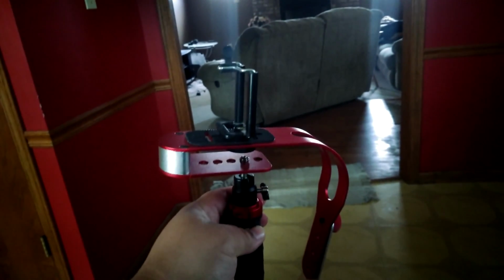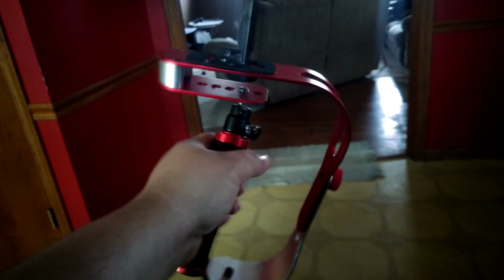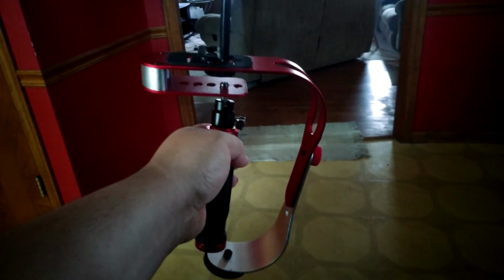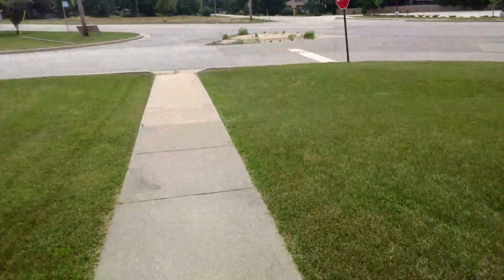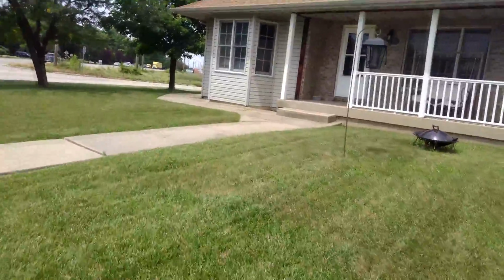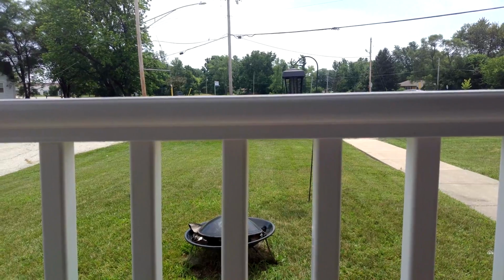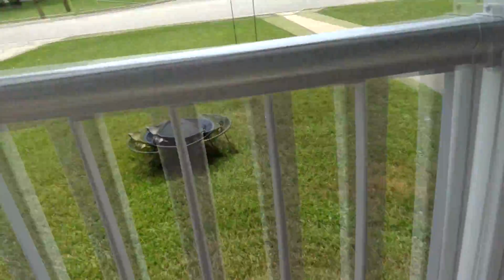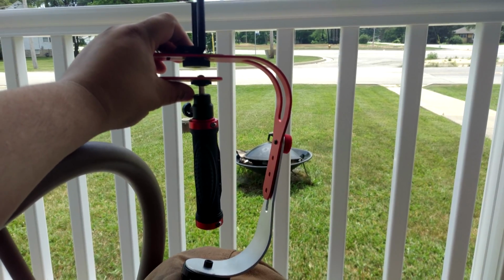Agile-Shop Camera Stabilizer Review